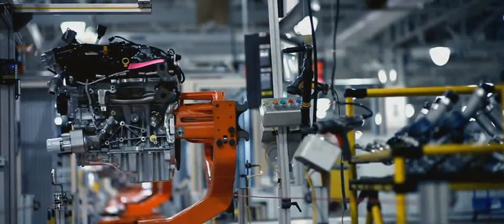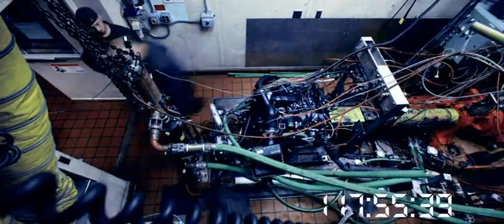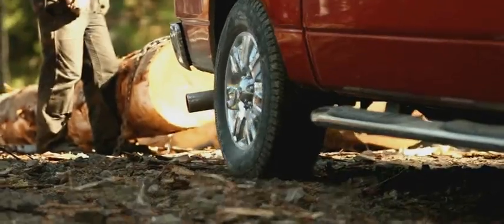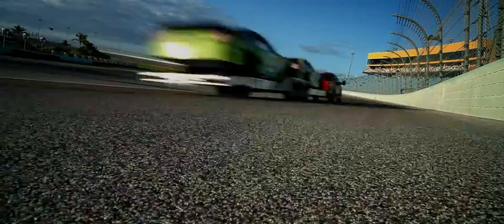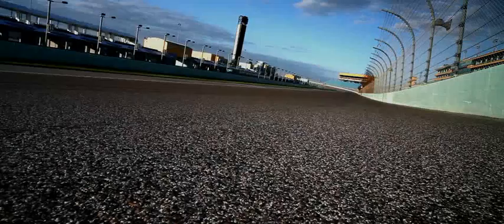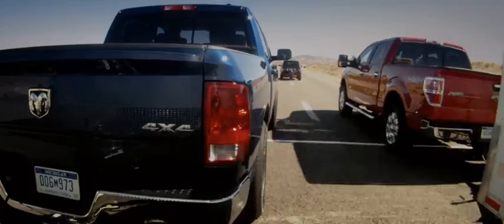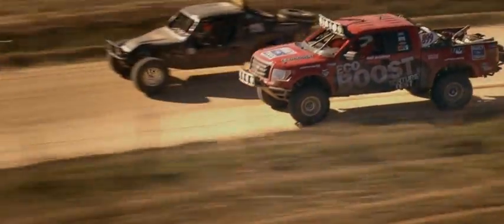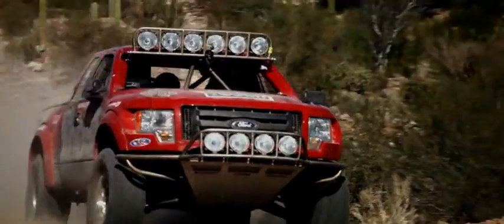Ford EcoBoost F150 v6 448AA - Episodes 1-5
Episodes 1 thu 5, Ford F150 v6 EcoBoost Engine 448AA